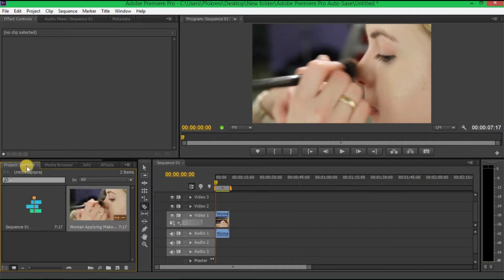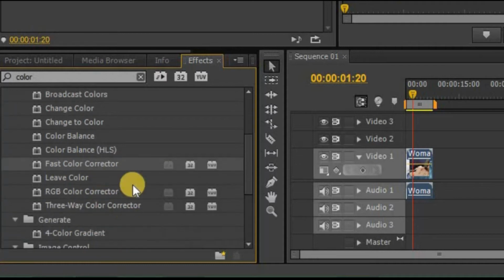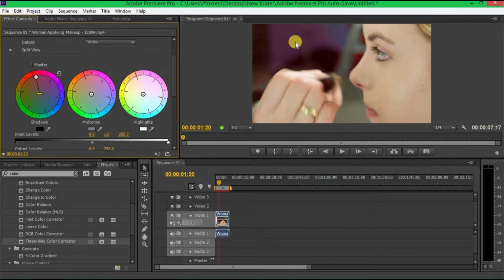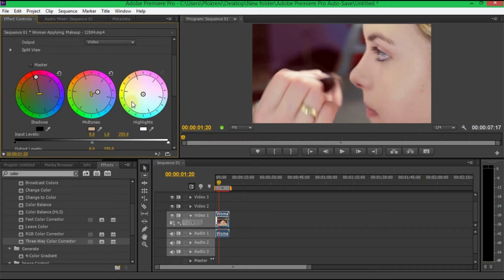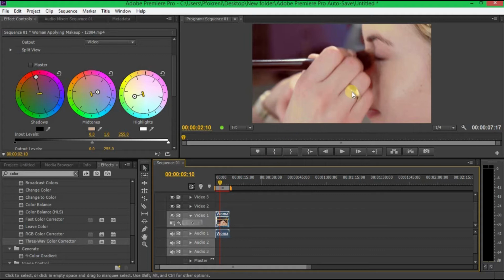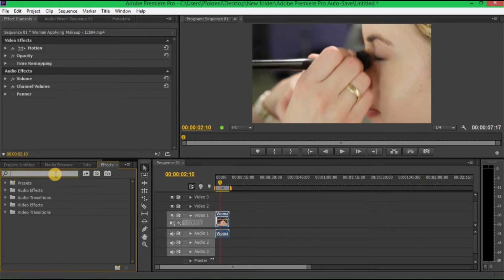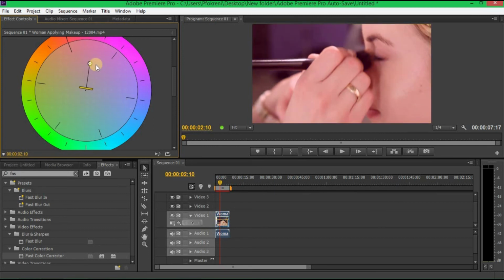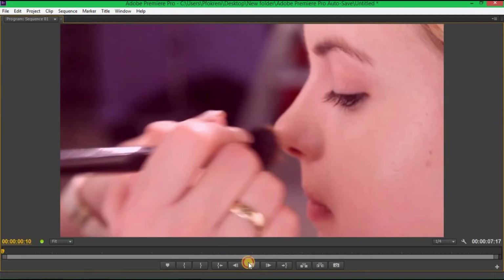How to do color correction in premiere pro? Color grading in adobe premiere pro| Premiere pro tutor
How to change color in premiere pro? Quick tips on how to color grade your video in premiere pro. Highlight of color correction.